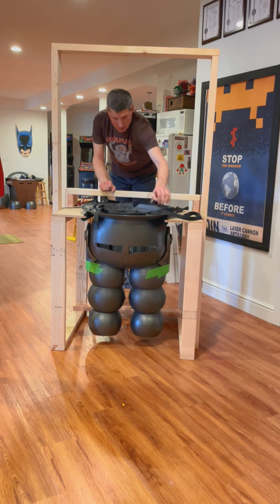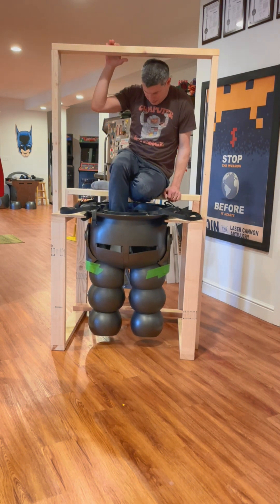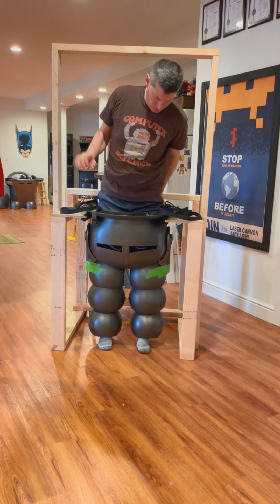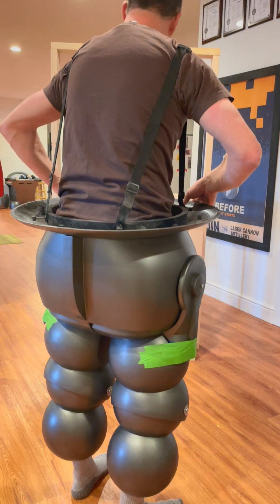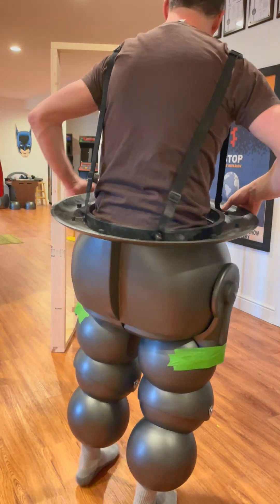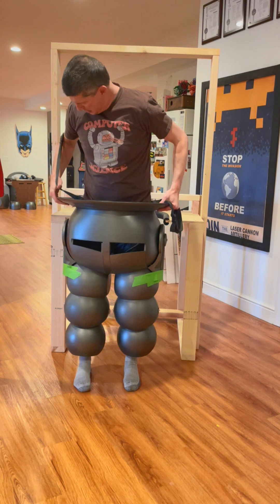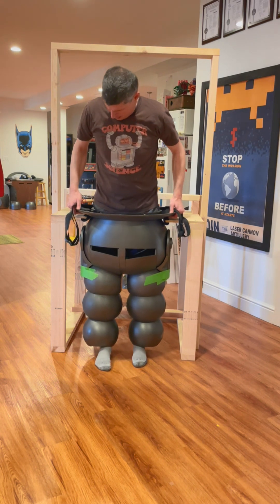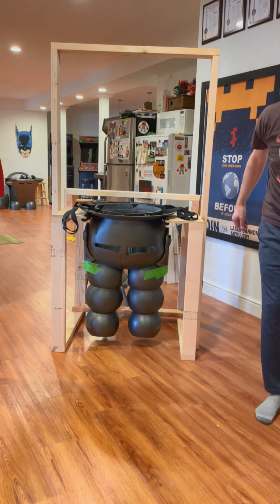Robby The Robot Suit Walking Test #1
My first attempt to put on Robby's legs and do a little walking. Up until now, this has all been theoretically possible according to my designs in Fusion 360, but you don't really know until you test it.

Next, I need to incorporate the feet I made and do a trial walk with them.